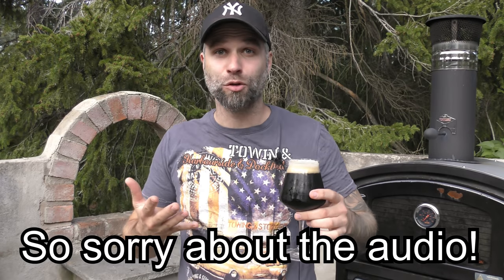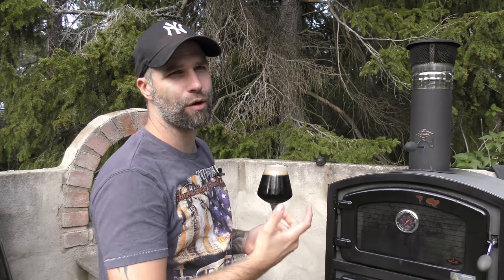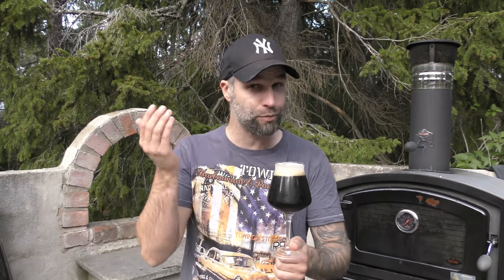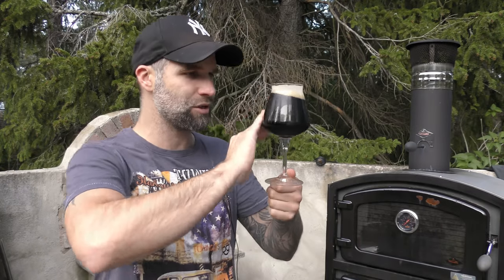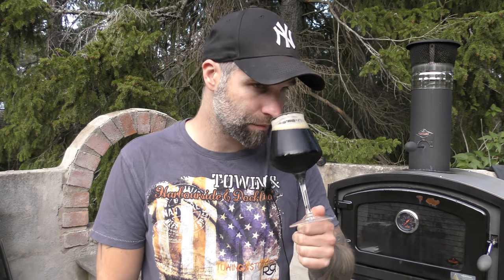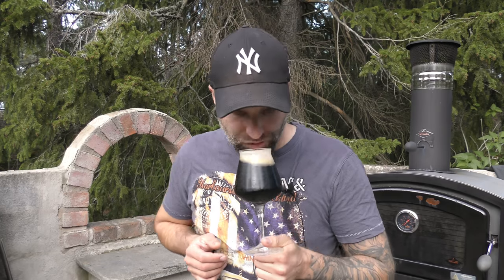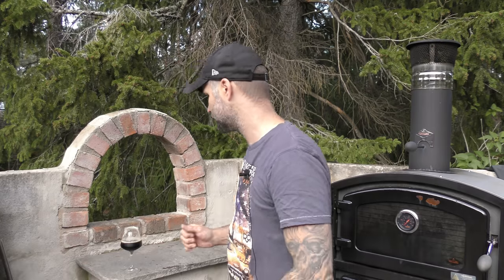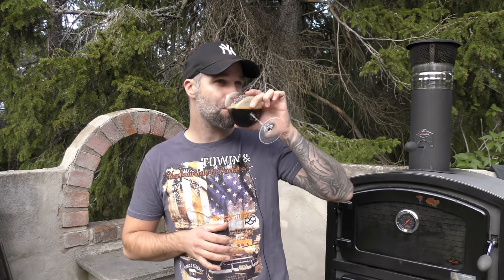Brewing Better Strong BIPA’s - BLACK IPA part 4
How to brew a better strong BIPA. The 4th video in my Black IPA mini-series. Showing off my "Not best BIPA" and talking about the subject. How to improve the bigger BIPA. Got a question from a viewer about a black IPA recipe.

So sorry about the audio on this one guys!!!

Heres the link to the video about my best Black IPA and where to find the recipe

Gear links*

Spiegelaue IPA Glass

Spiegelaue Stout Glass
Spiegelaue American Wheat Glass

Isomac coffee grinder
Isomac base

Cobra beer tower

Another plug and play simple heat and cold controller:

DrHans Brewery Spreadshirt Scandinavian Store*
DrHans Brewery Spreadshirt International Store*